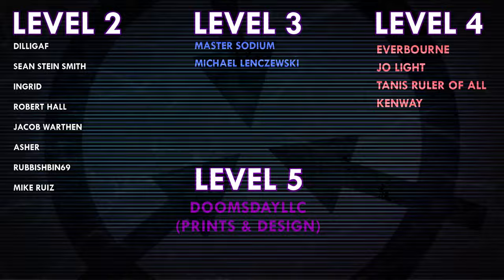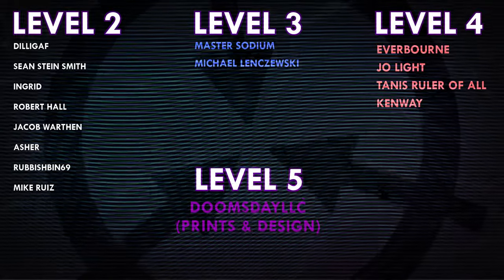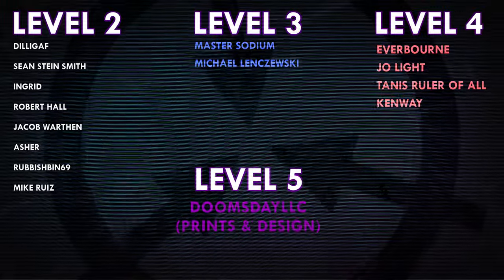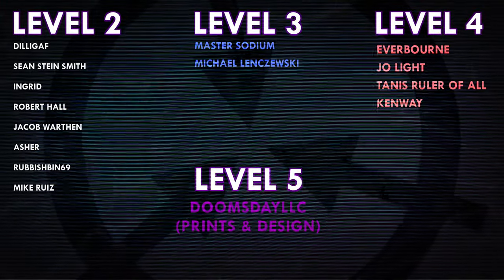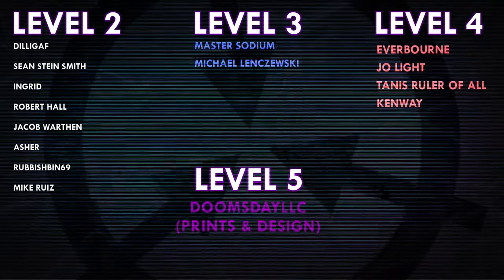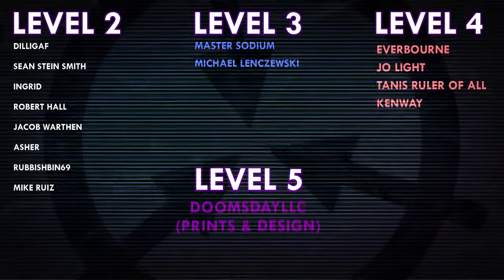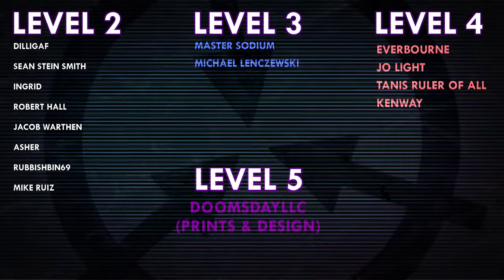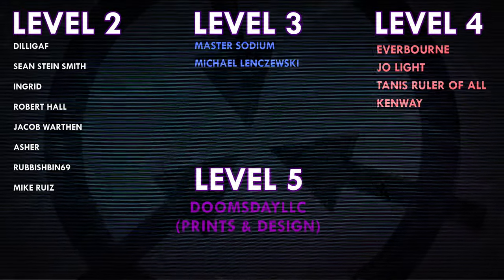SCP-6130 | In Hell, We Live | Fire Suppression Department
VFX samples and images by:
Joe Jabon
MrTitanosaurus
SCP Orientation
Evan Royalty
MrKlay
Midjourney